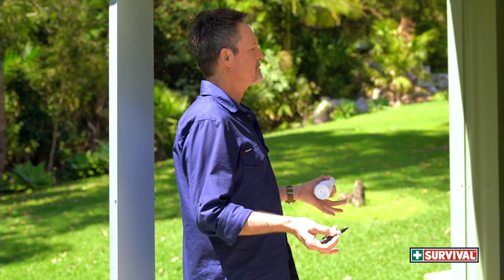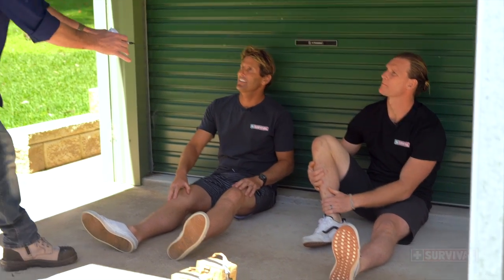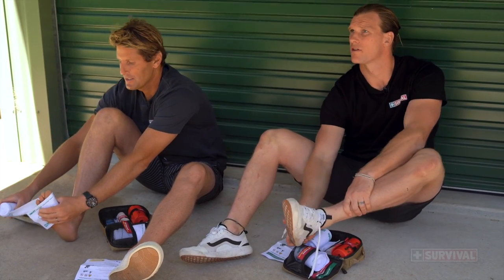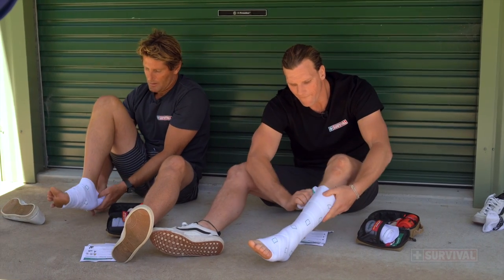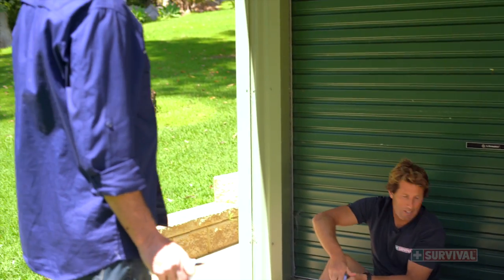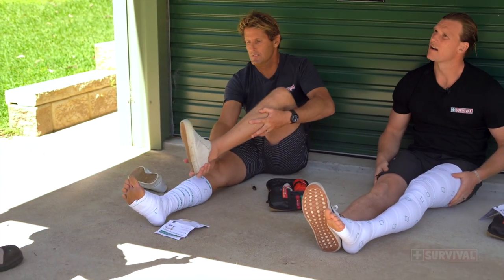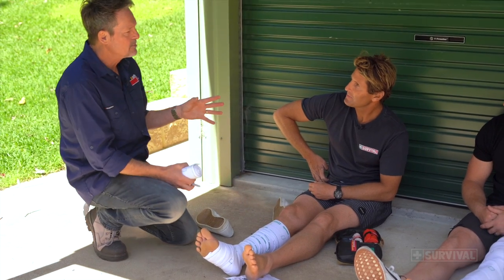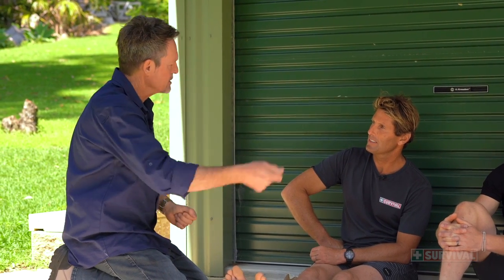How To Bandage Yourself When Bitten By A Snake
Practice makes perfect…even for the pros! In this video, Craig teaches Jaime and Harries the proper usage of our SMART Bandage and answers some of your questions.